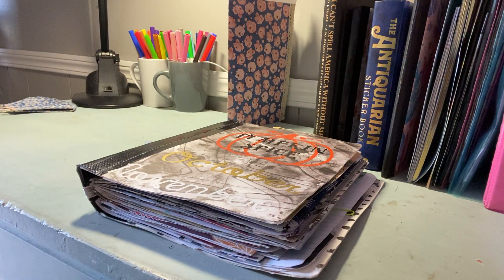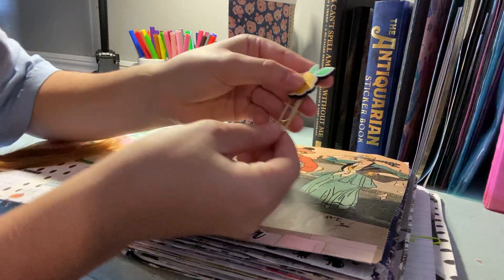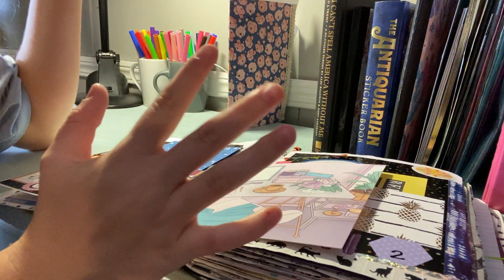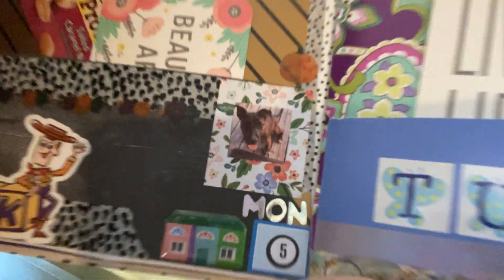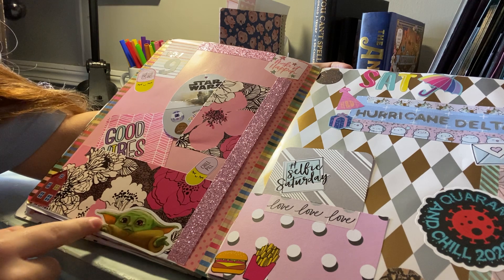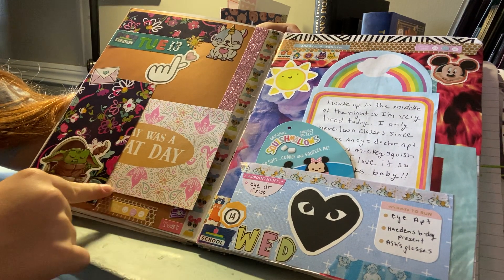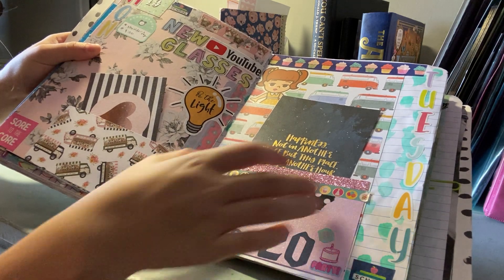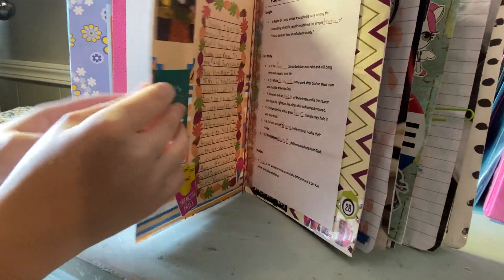October Fauxbonichi flip through